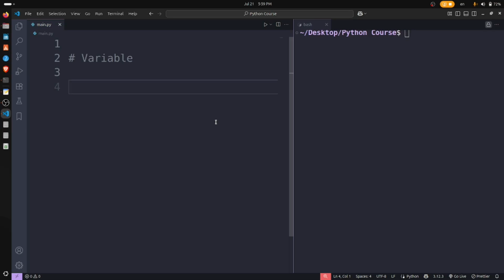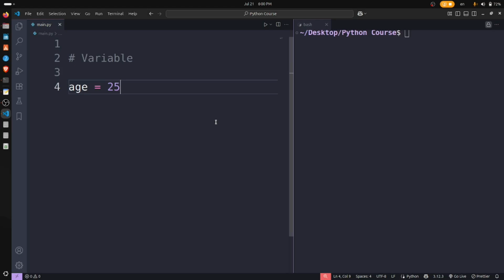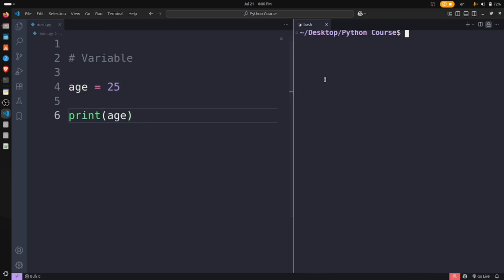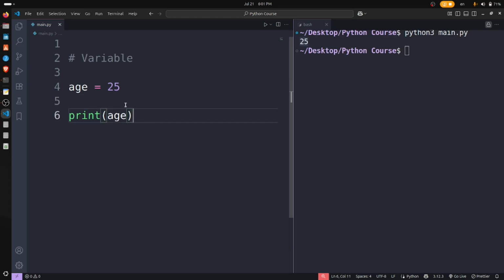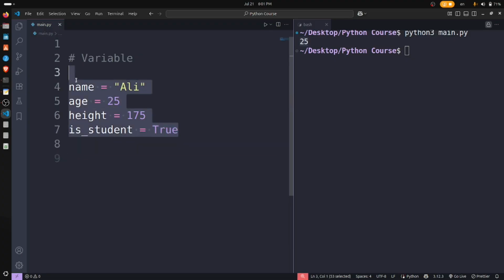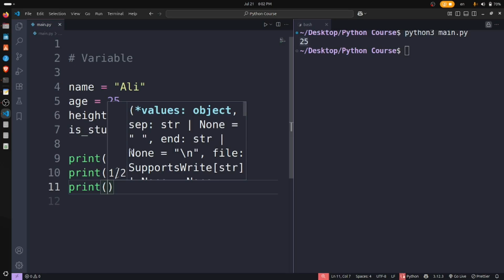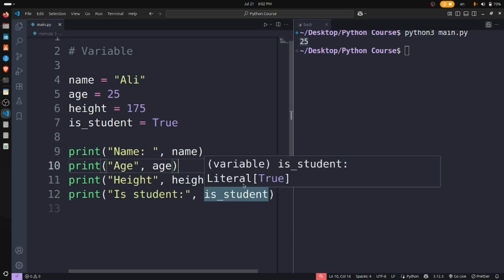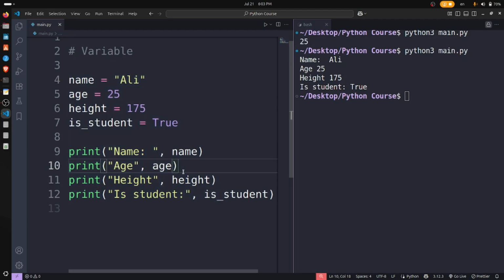Python Variables Explained | Python Tutorial for Beginners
In this video, you'll learn all about **Variables in Python** — the building blocks for storing and managing data in your programs! 🐍

💡 What You’ll Learn:
- How to create and name variables in Python
- Rules for variable names
- Assigning and reassigning values
- Different data types stored in variables

👩‍💻 Understanding variables is essential for any programming journey, so let’s make it simple and clear.